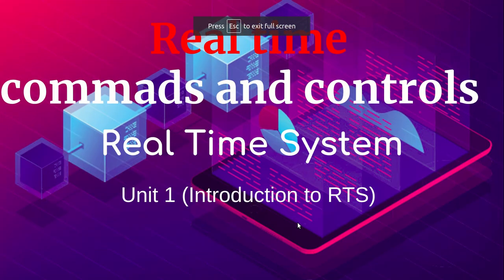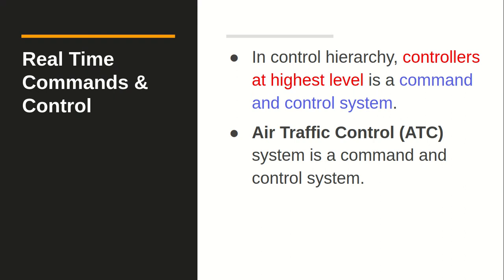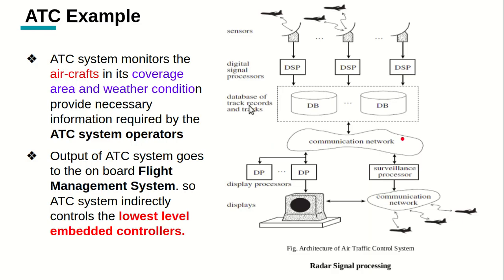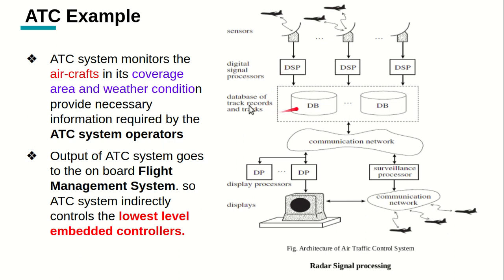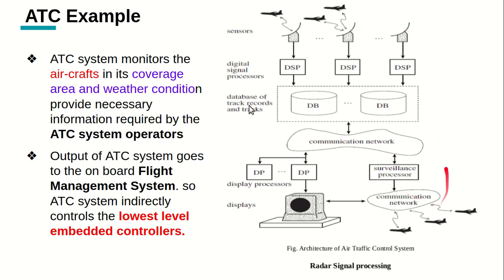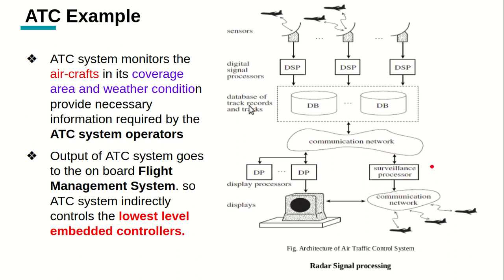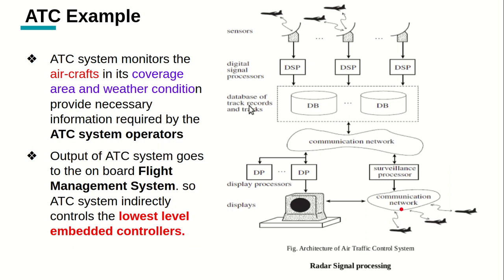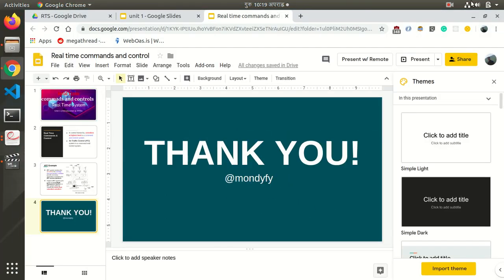Real Time Commands and Control || Real Time System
In this screencast, I have discussed about real time commands and control with the help of the Air Traffic control system example.
This video explains following questions:-
1) Explain the real-time command and control system with suitable example.